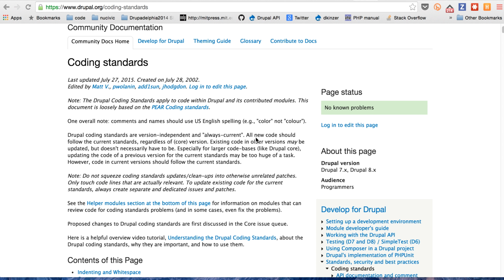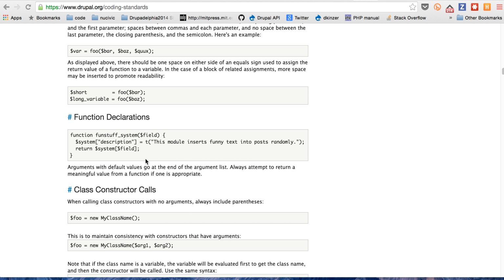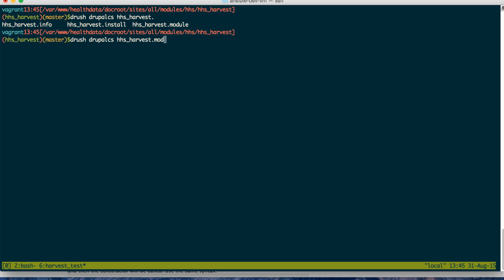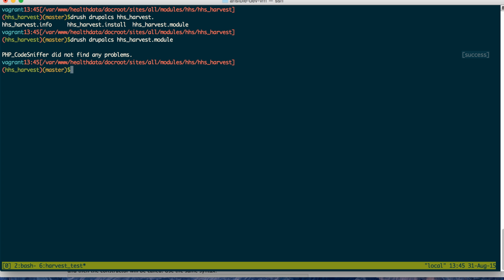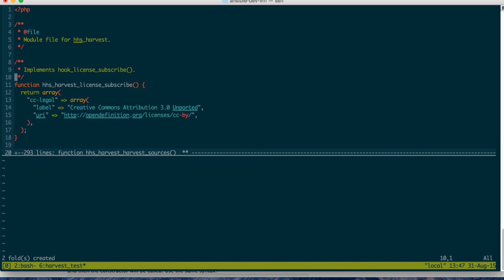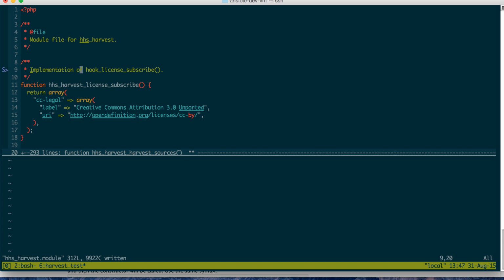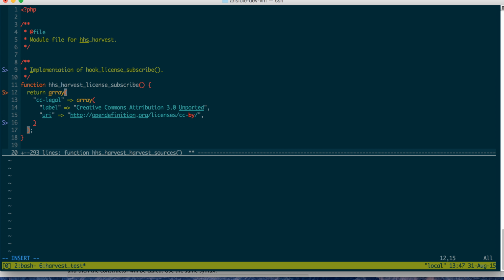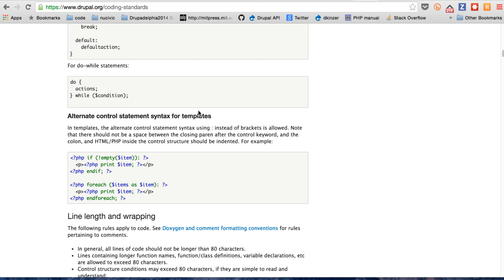drupal coding standard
Example of using your editor to comply with the Drupal Coding Standard (or any other standard).